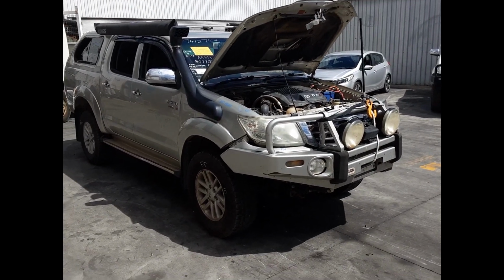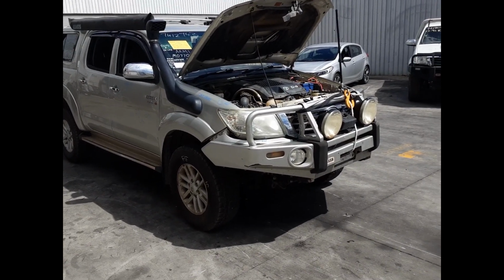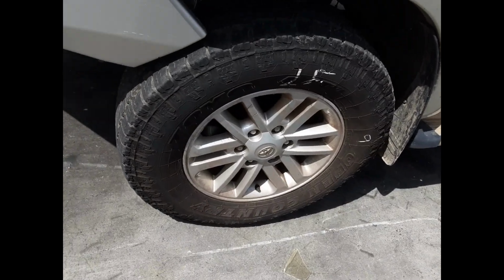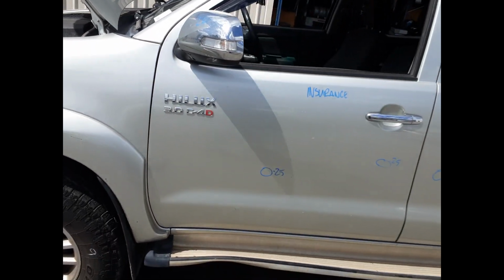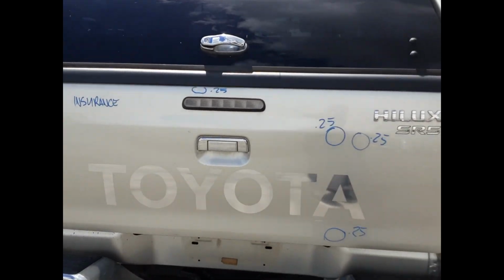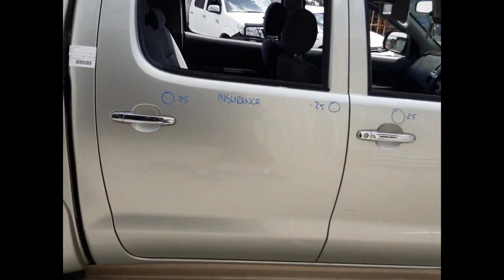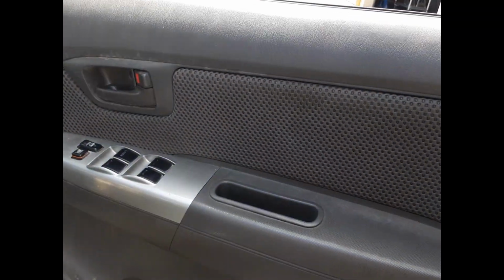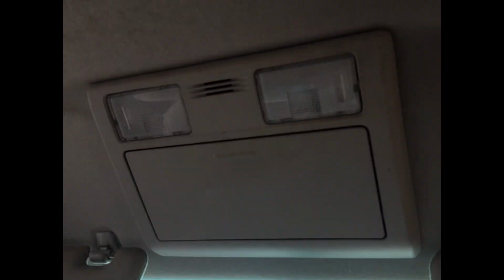Wrecking – 2013 Toyota Hilux – Manual 4WD 5372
2013   Toyota Hilux  – Manual 5372
 3.0 Litre 4 Cylinder Diesel
Stock # 5372
Hi. This is Chris from Total Parts Plus, and today we have a 2013 Toyota HiLux SR5 dual cab ute. Stock reference number 5372.
This shape runs from the 8th month, 2011 through to the 8th month, 2015. It has a 1KD 3.0 litre 4 cylinder turbo diesel engine backed by a 5-speed manual 4-wheel drive transmission. 1KD 3.0 litre 4 cylinder turbo diesel engine.
We have the right-hand headlight, a worn winch with all bolts and brackets, left front 17 inch factory alloy mag with a good tyre, left power door mirror, chrome indicator type. Left front door has two small dents. Left rear door has four small dents.
Left rear 17 inch factory alloy mag with a good tyre, color-coded canopy with all bolts and brackets. Tailgate has three small dents. After market Hayman Reese towbar, supplied with all bolts, brackets and loom. Right-hand tail light, right rear 17 inch factory alloy mag with a good tyre. Right rear door has two small dents. Right front door has four small dents. Right guard has one large dent. Factory fitted snorkel, right-hand power door mirror and a right front 17 inch factory alloy mag with a good tyre.
We have the driver's side door trim, power window master switch. This vehicle is fitted with grey cloth interior, manual type centre  consol, 5 speed manual gear shifter, transfer shifter, climate control, heater control, Sat Nav head unit, interior mirror, courtesy lamp, sunglass holder type, left-hand sun visor, right-hand sun visor and the instrument cluster.

Ebay Store:  Total Parts Plus 1